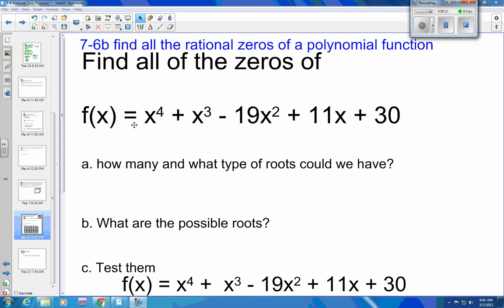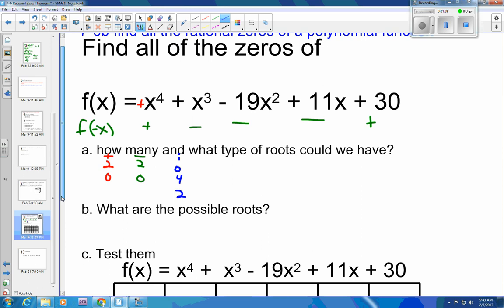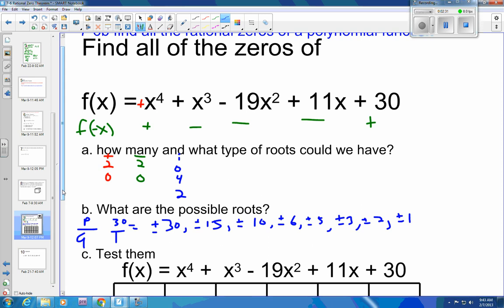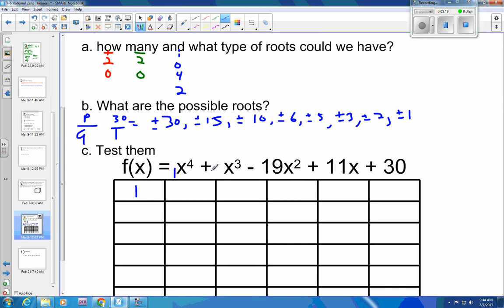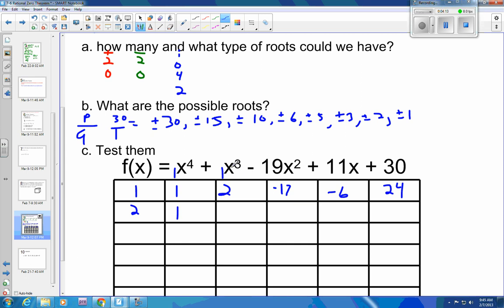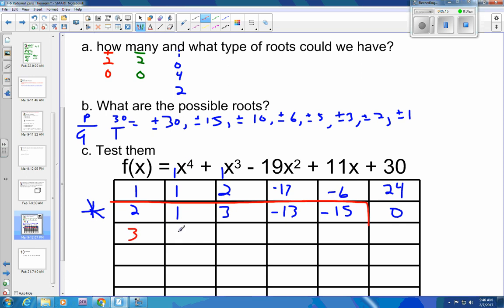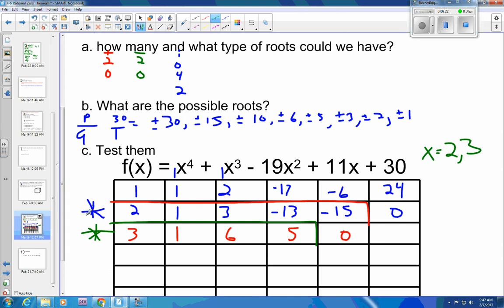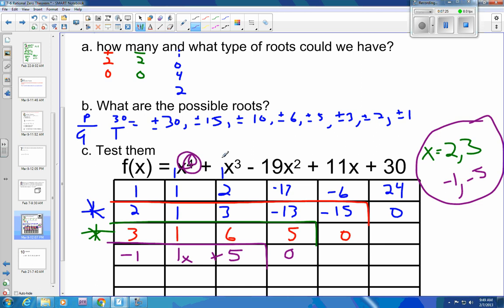7 6 Example 3 find all zeros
find all the zeros of a polynomial